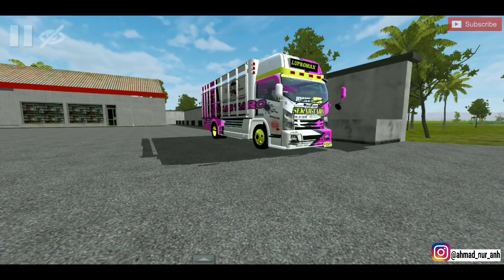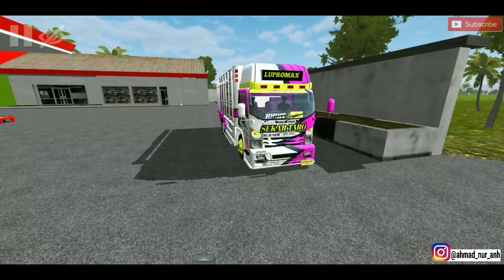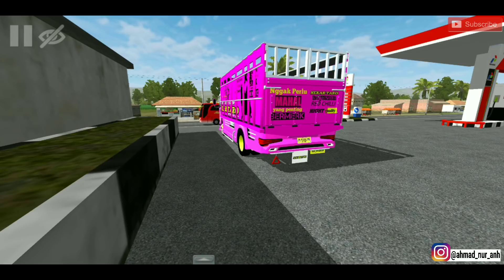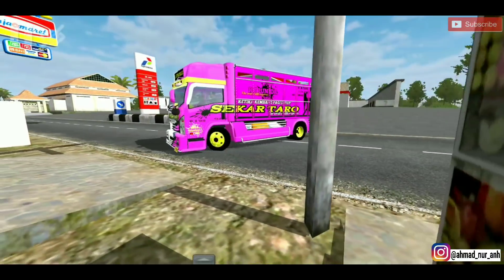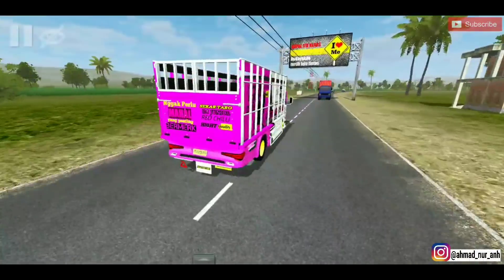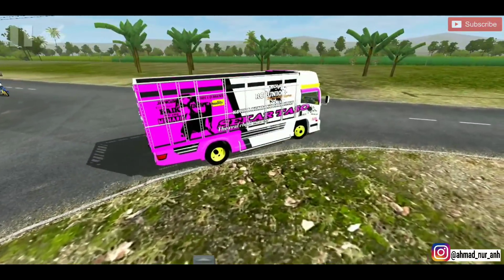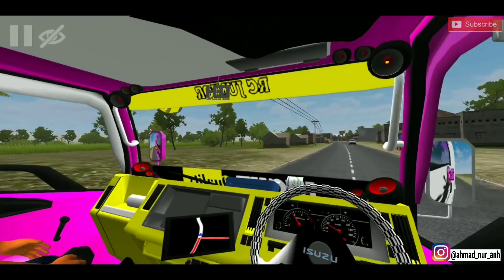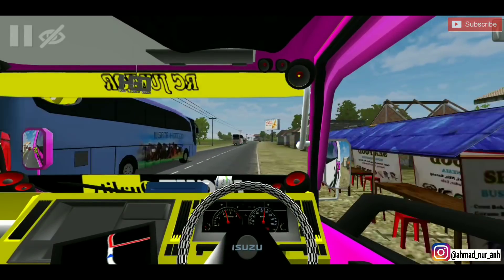New ISUZU NMR 71 by HSD cvt BMI free download mod dan livery nya ! - mod suspensi mentul • BUSSID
By HSD cvt BMI
Suksesss selalu

bingung cari mod bussid ?

So guys saya bawa 2 livery sekar taro ya
Di bawah

Bug dan bagusnya cek video sampai akhir

Gratis kok gan :)
Like juga buat saya makin semangat
Gampang kok gan :)
Komen yaa gan
Buat masukan video apa gitu :)

My device

• Qualcomm Snapdragon 636 1.80Ghz
• 3GB RAM
• 32GB ROM
• GPU Adreno 509
• Os Oreo

Aplikasi
• Powerdirector Mod
• Kinemaster Mod
• Mobizen Screen Recorder
• PixelLab
• Photo editor

Support terus channel ini agar saya semangat untuk upload video tentang game simulator android maupun desktop dengan cara

Klik like video ini
Klik share tautan video ini
Dan ikut berbagi ide kritik dan saran di kolom komentar

Terimakasih! Sudah menonton tayangan ini !